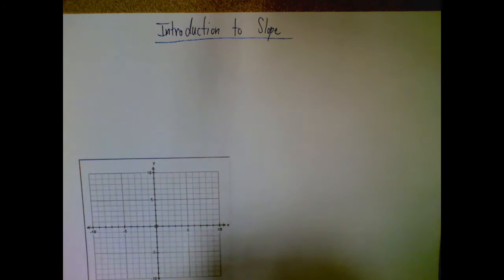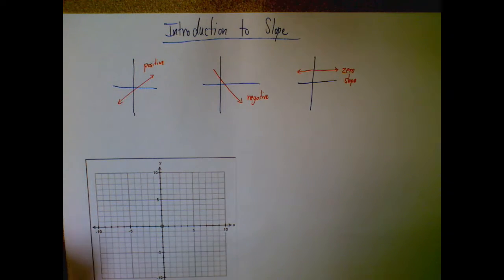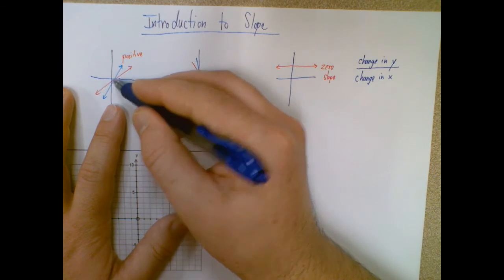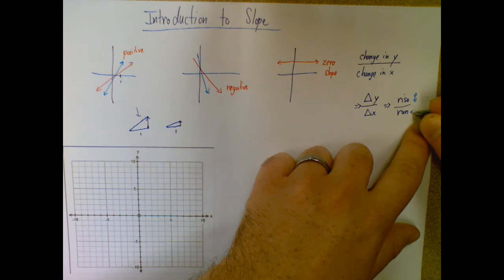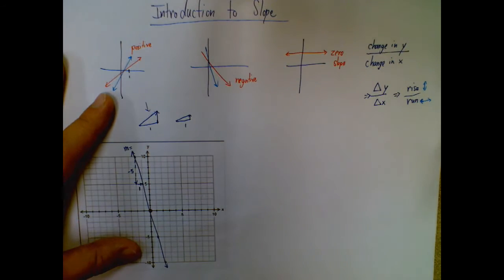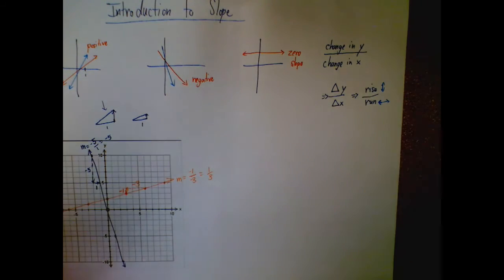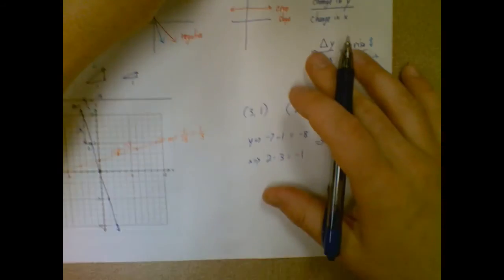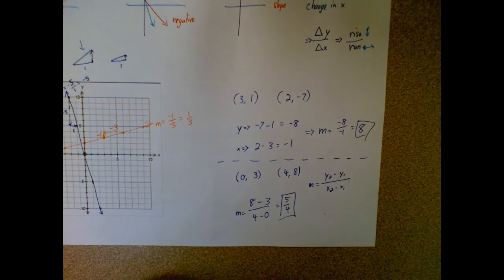Algebra 1 - Introduction to Slope